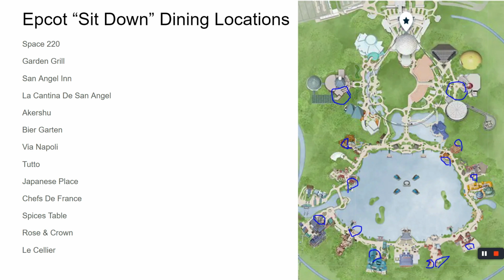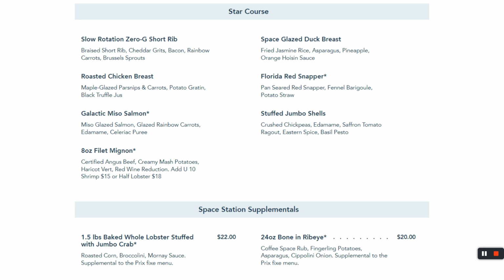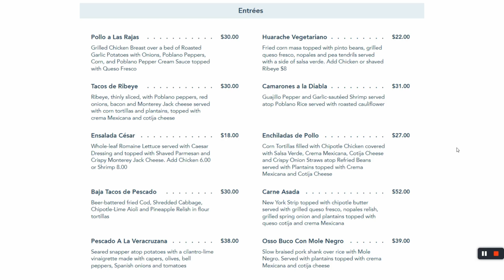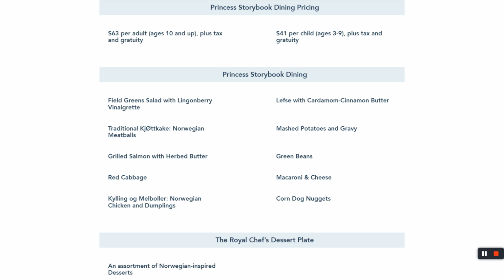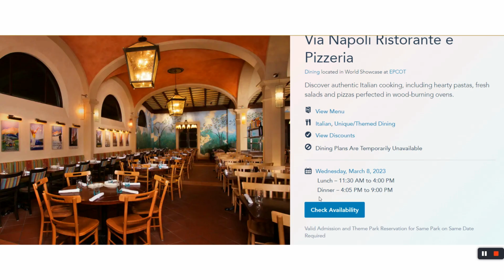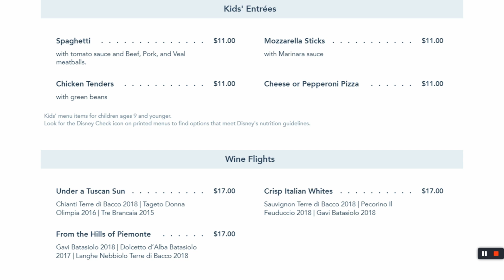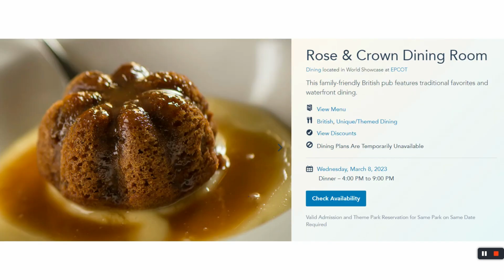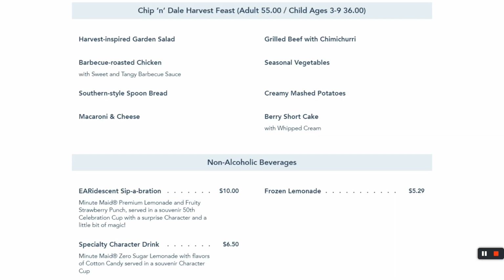Epcot *Keto Low Carb* guide to reserved dining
in this video we review all menus in epcot and discuss some of the low carb keto friendly options - - this will review the menu options for adults & kids to include the prices.

More disney dining and planning videos can be found @vacationtravelhacks